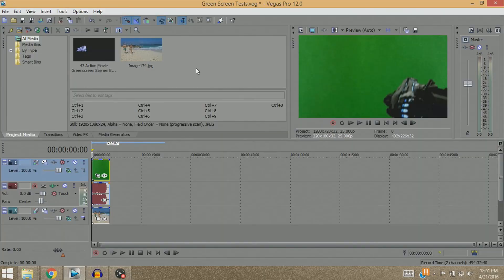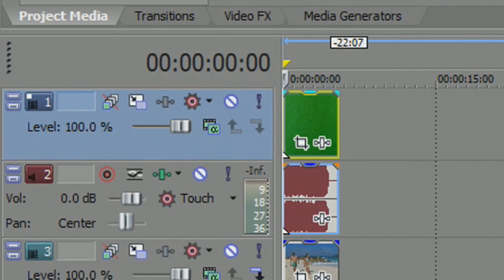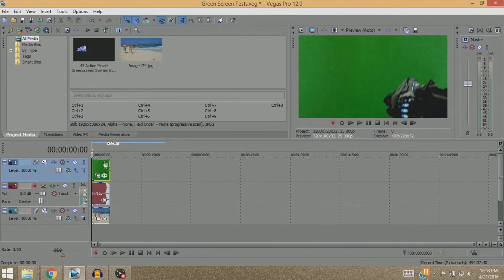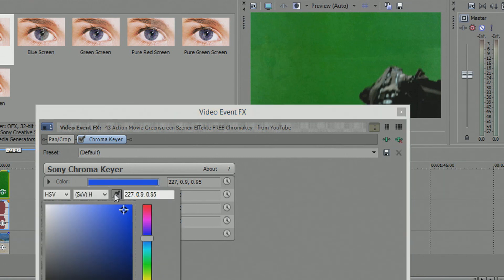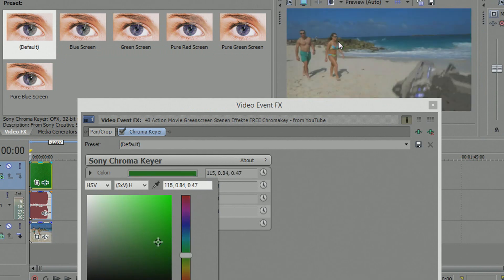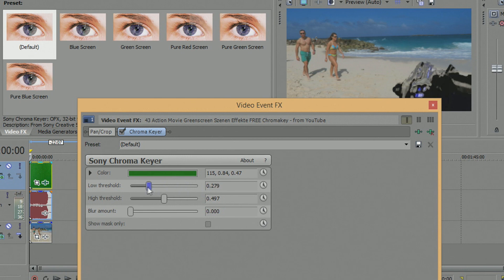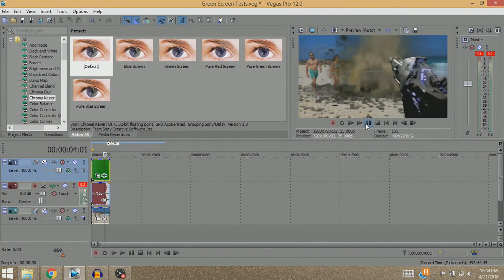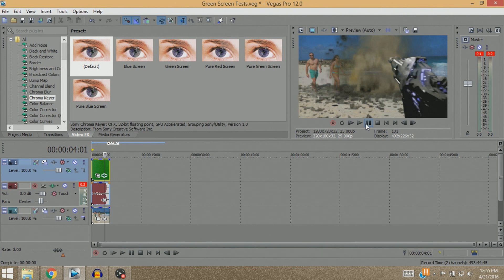How to Add GREEN SCREEN Effects to Videos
I love hearing what you guys have to say!

Equipment:
Canon G7x, GoPro Hero 3+ Black Edition, Elgato Game Capture HD, iPhone 5s